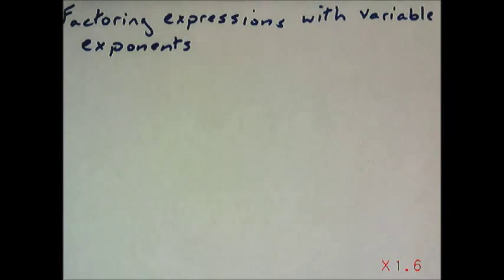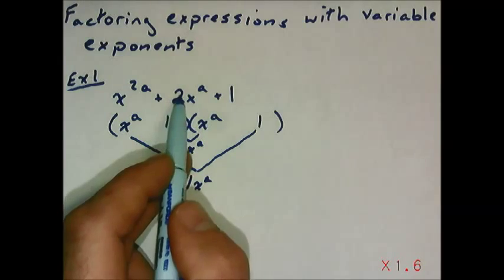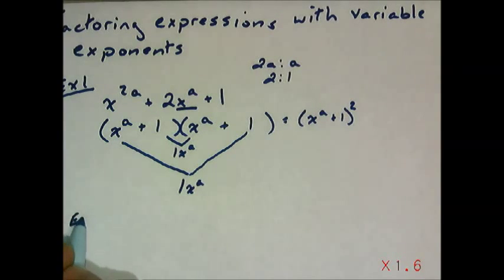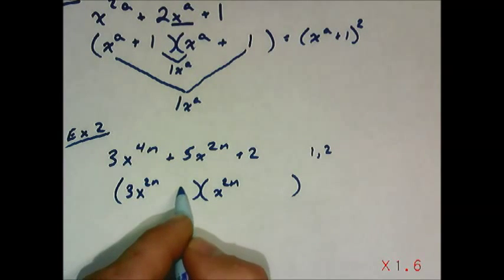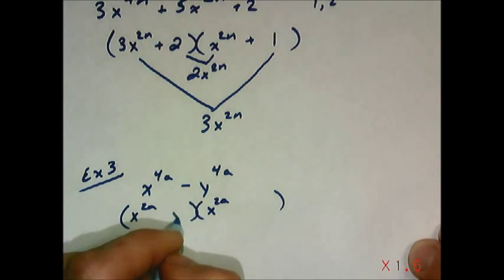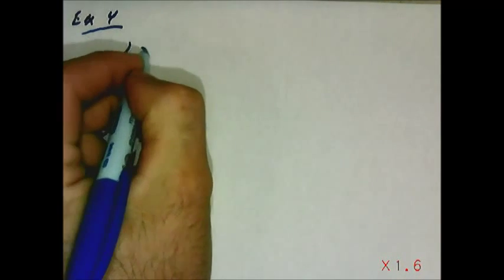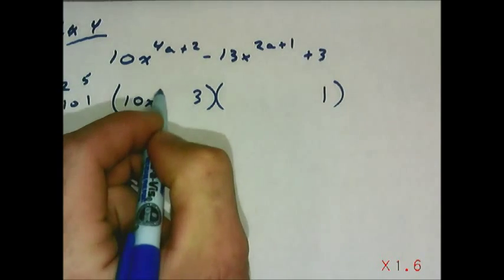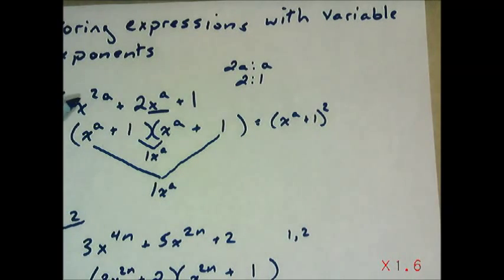factoring variable exponents